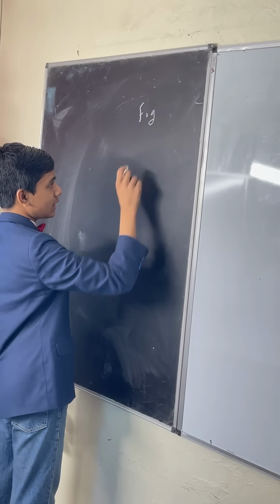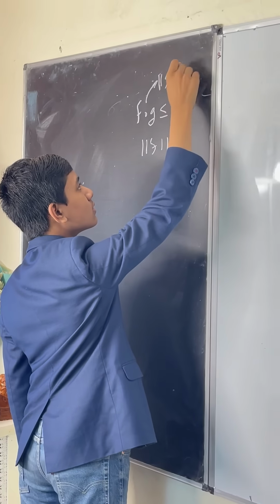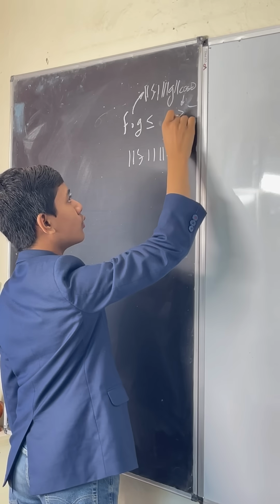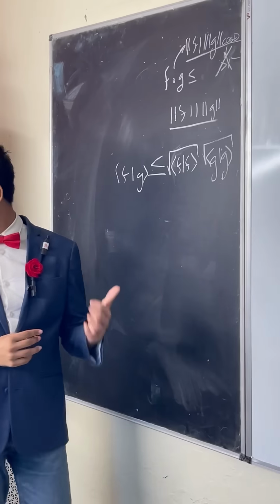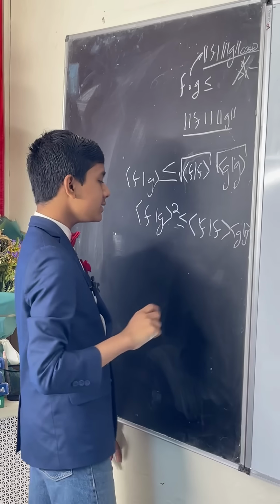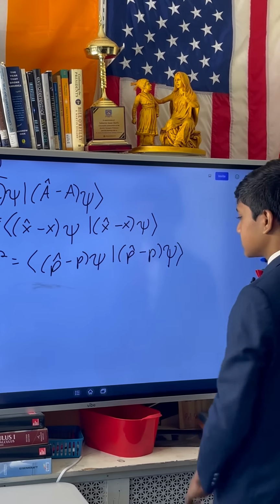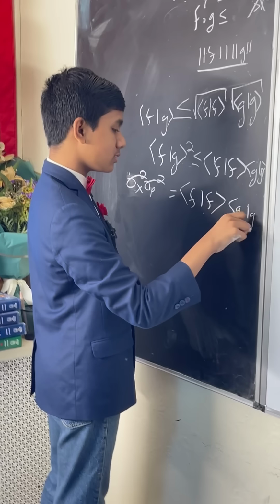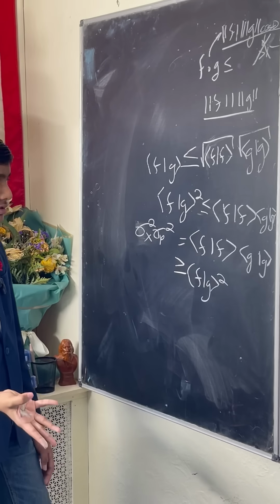Cauchy-Schwarz inequality in uncertainty principle